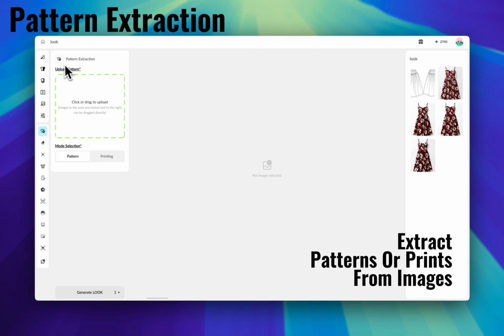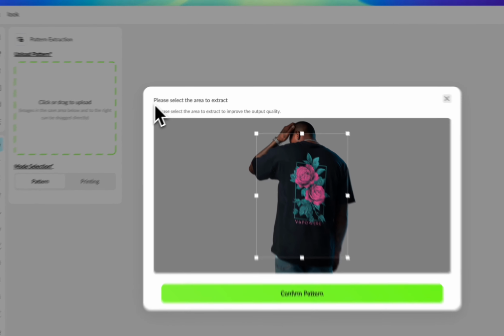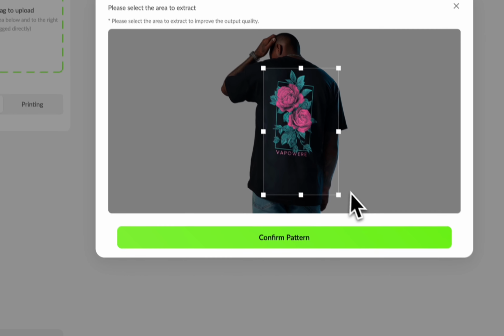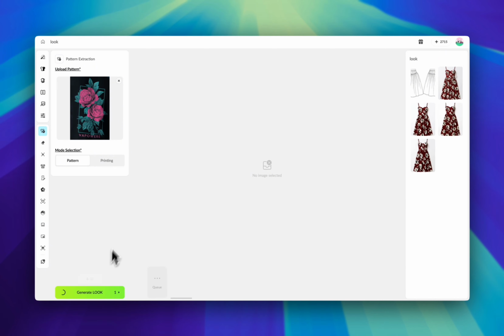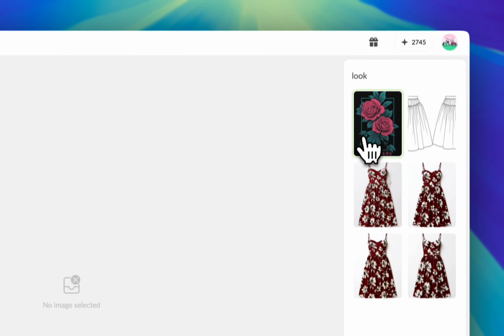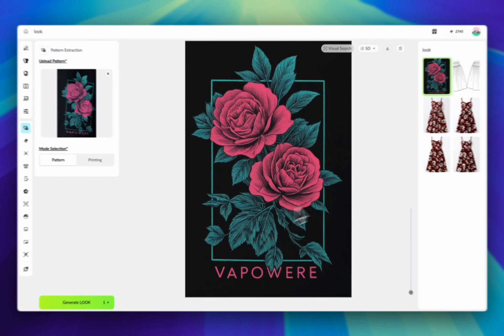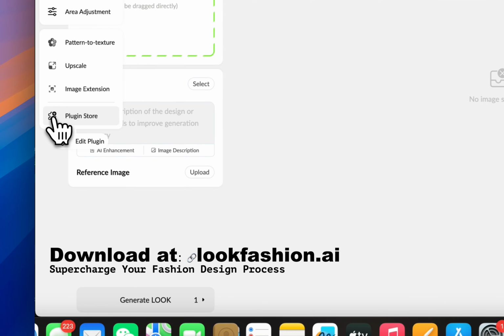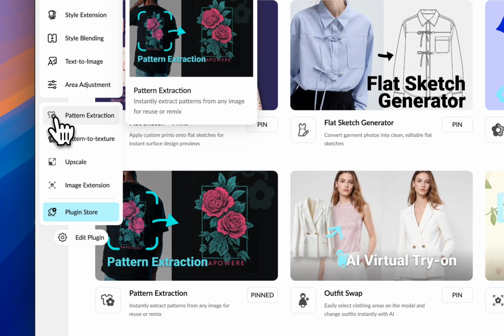One-Click Extract Fashion Patterns - LOOK AI Fashion Tutorial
👗✨ LOOK AI’s Breakthrough: Pattern Extraction Unlocks Creativity!

👔 Discover LOOK AI, the ultimate AI fashion design tool! Our Pattern Extraction feature lets you 👉 pull patterns from clothing effortlessly, turning any garment photo into reusable designs.
✅From intricate florals to bold geometrics, it captures every detail with precision!

📹 In this video, explore a full demo showcasing how to extract patterns from clothing images, the image types needed, and a tour of LOOK AI’s sleek interface.

🏬 Grab it from the plugin store
⏬ Download on macOS or Windows 🔗: lookfashion.ai